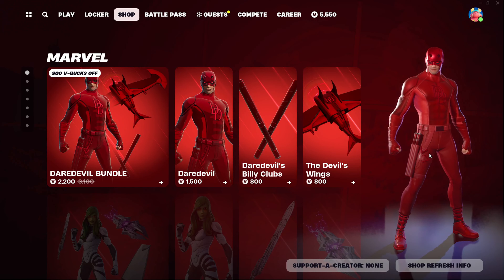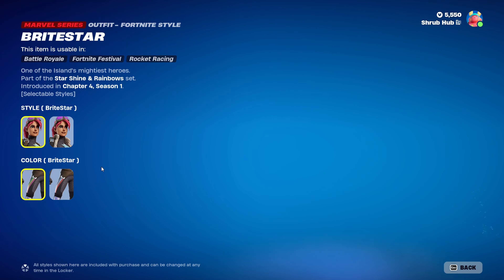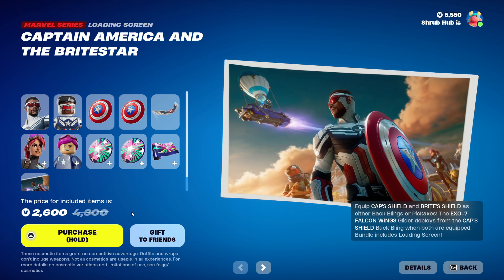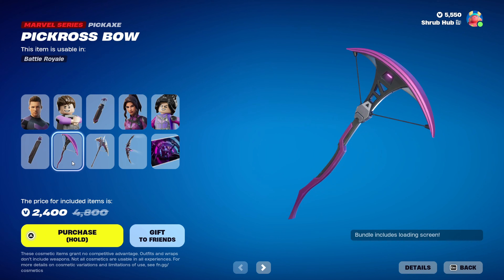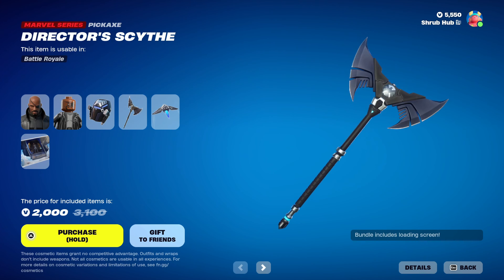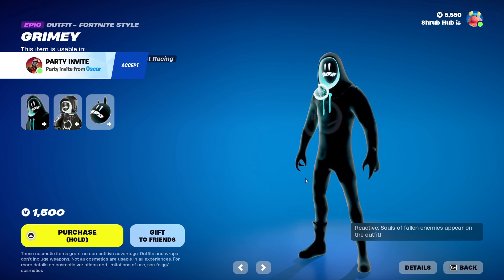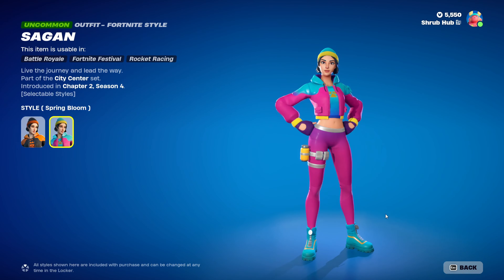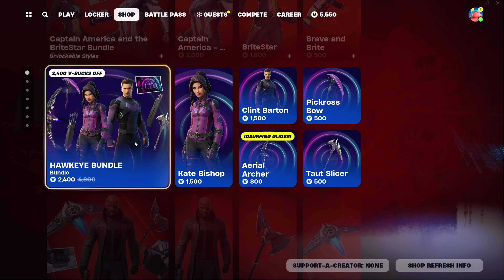The Hawkeye bundle is back! (Fortnite item shop)